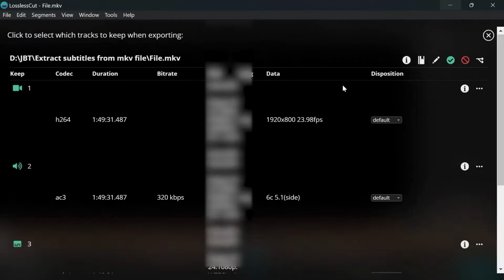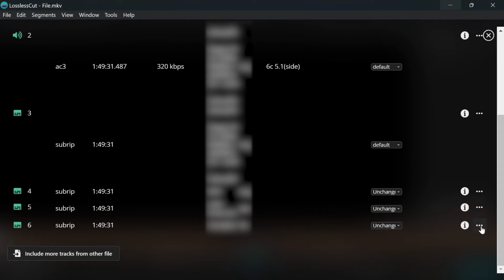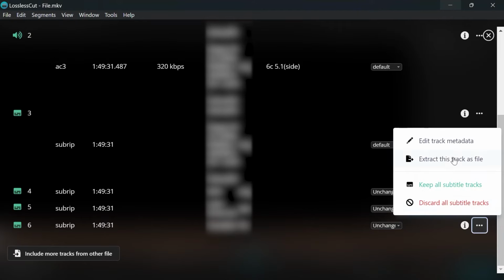How to extract subtitles from video file in 2025?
How to extract subtitles from video quickly. Extract Subtitles from MP4 Video for Free. How to Extract Subtitles from MP4. Extract subtitles from video, subtitle extractor. Easy Method to Extract Subtitles From Video in Windows. How to get subtitles from mkv file. How to get subtitles using Lossless Cut in Mac OS.
Program for extracting subtitle text from MKV files? Is there a way to extract subtitles from an MKV? How can I extract SRT subtitles from (MKV) video's? How to extract subtitles from MP4 and MKV movies?

This video has subtitles. Please click [CC] to turn on subtitles, then click [...] and switch to the subtitle that you want.

Look for Windows version download

How to extract subtitles from video file?